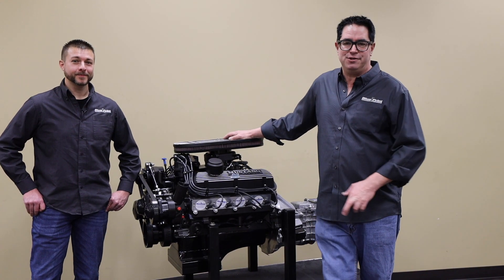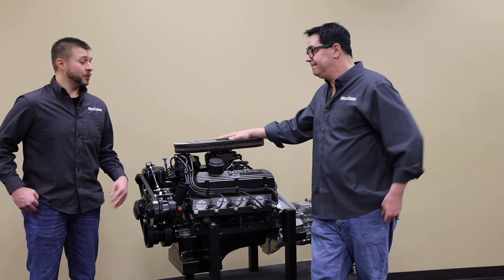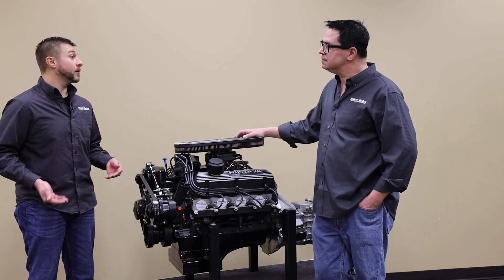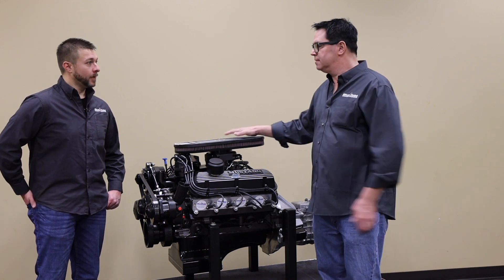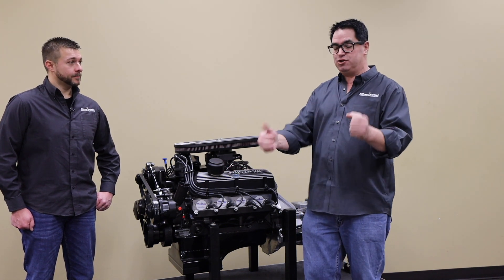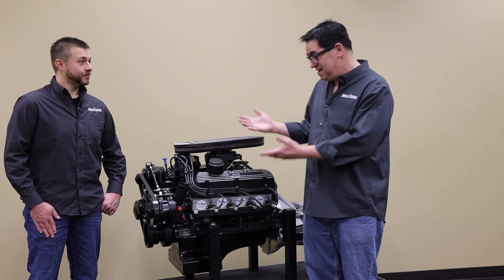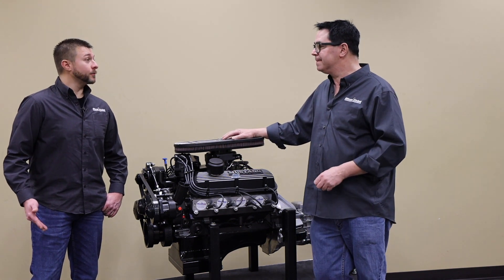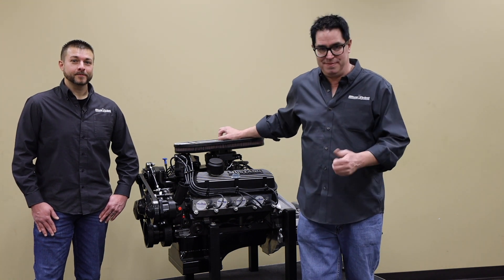Ford Mustang Engine And Transmission Packages - BluePrint Engines Crate Engine Tech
BluePrint Engines Builder Series matches one of our high-performance crate engines with the customer's choice of automatic or manual transmission and a billet front accessory drive. We have expanded our Builder Series line to include a Ford Mustang specific package that will not only look great in your classic Pony car, but will also increase its performance!